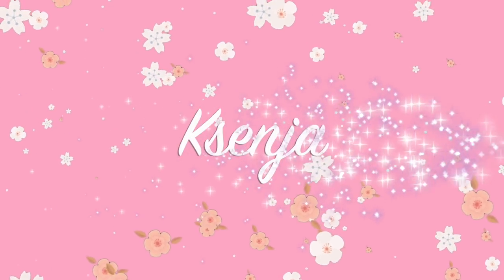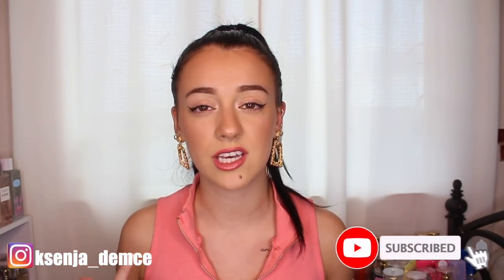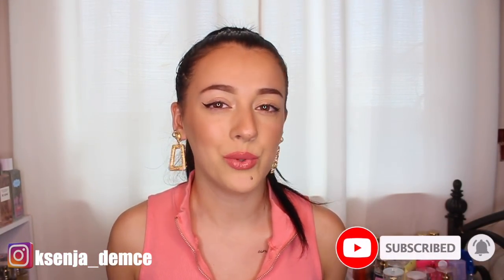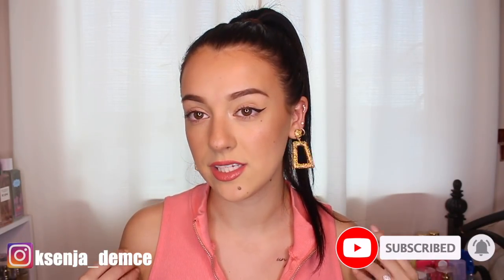*BRAND NEW* VICTORIA'S SECRET FALL & WINTER COLLECTIONS! CRYSTAL COLLECTION, UNTAMED COLLECTION, ETC